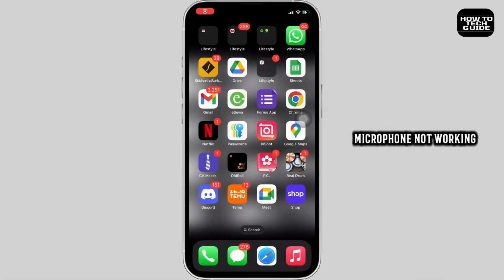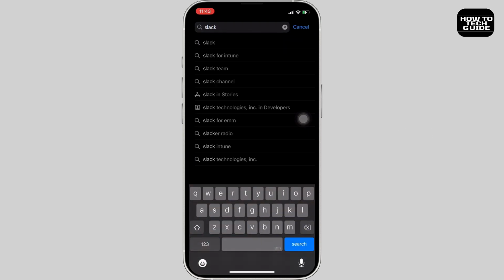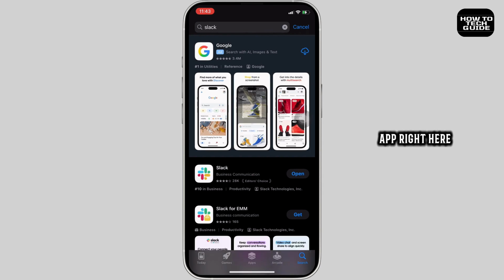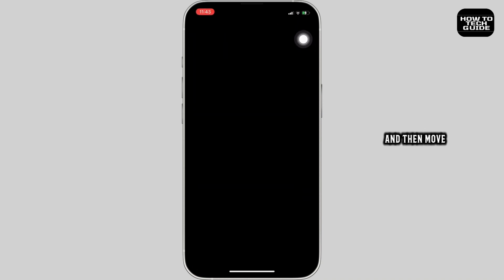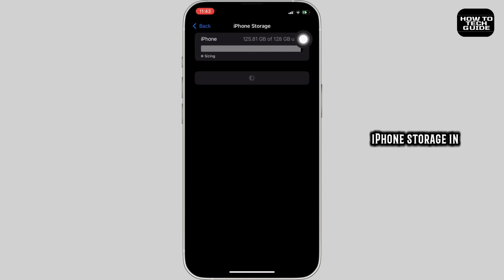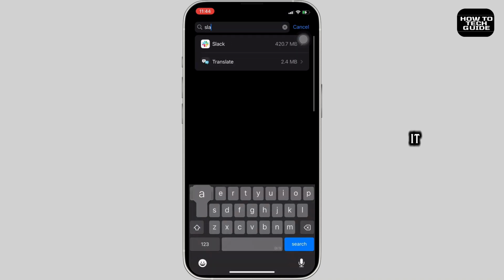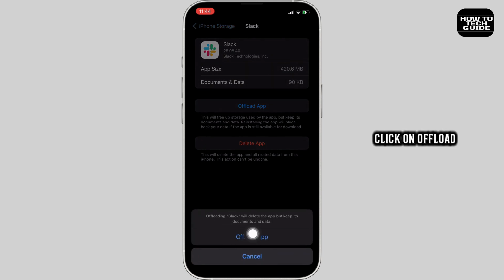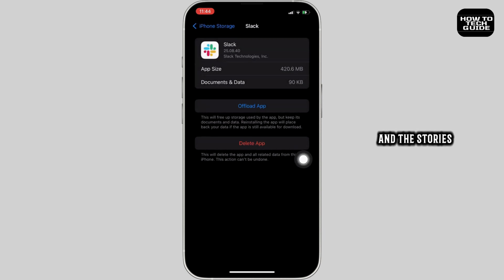How To Fix Microphone Not Working On Slack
Want to fix the microphone not working on Slack? In this step-by-step guide, we’ll show you how to solve mic issues during Slack calls, huddles, and voice messages. Whether you’re on iPhone, Android, Windows, or Mac, this tutorial walks you through the latest 2025 methods to enable microphone permissions, adjust audio settings, and fix hardware or app-related problems.

Timestamps:
00:00 – Intro
00:05 – Steps to Fix Microphone Not Working on Slack